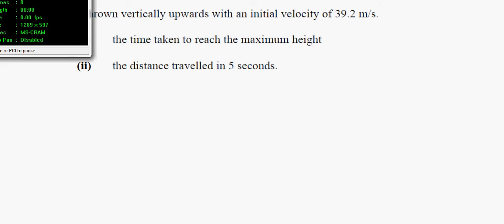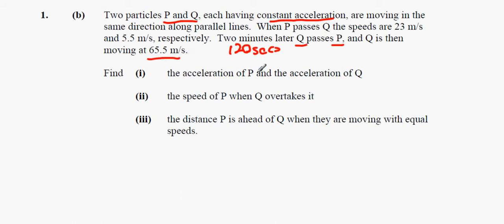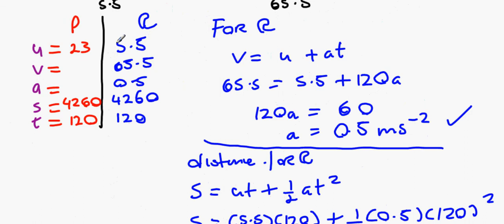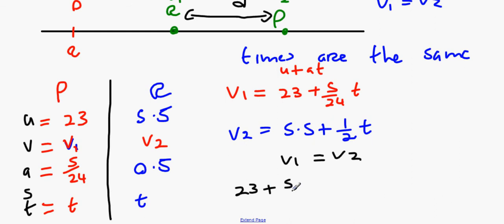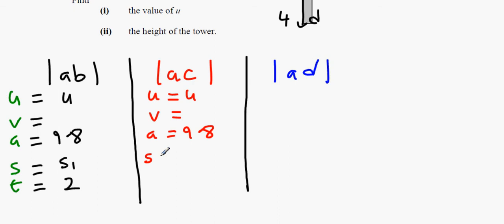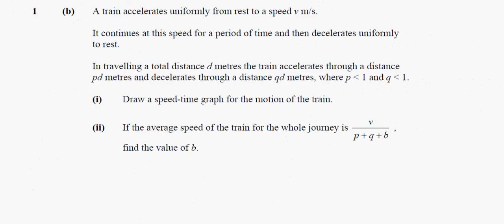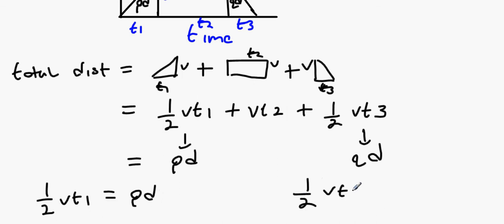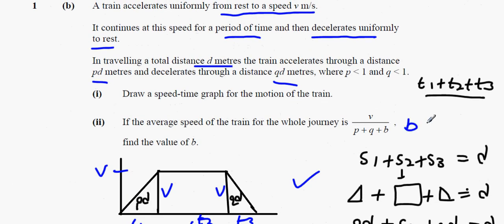linear motion exam questions 2008 2007